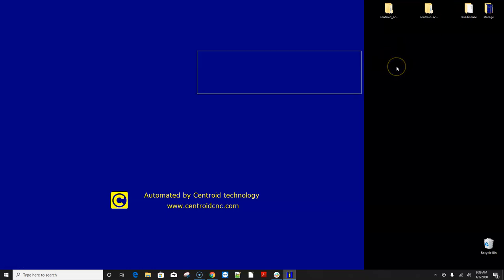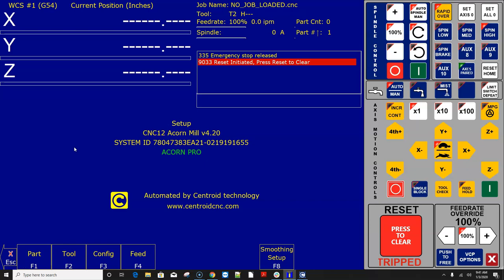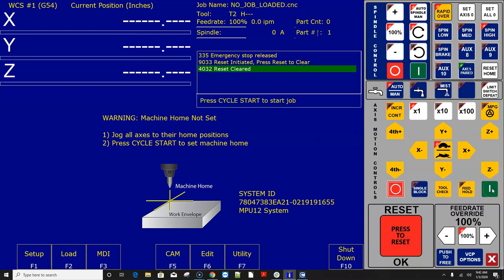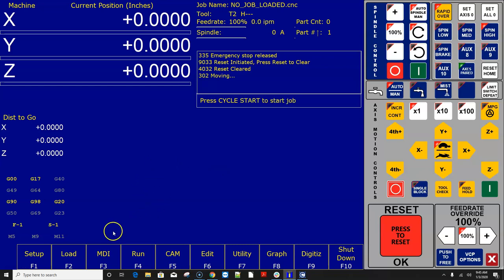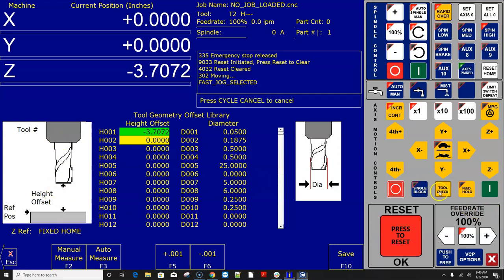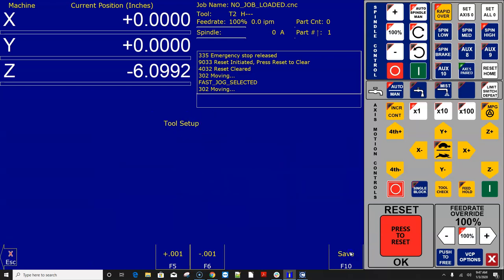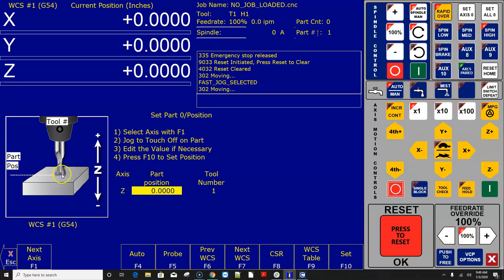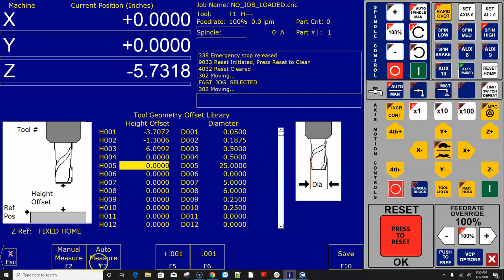CNC Router Tool Measurement Discussion of the Fixed Holder Technique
A discussion of the most popular way to measure tool heights using a maintained tool offset library with Acorn CNC12 AND using fixed tool holders (not collets)  on an ATC style spindle. (meaning you can remove and replace the tool holder and tool in the spindle without changing its length) . This method works with or without an ATC.